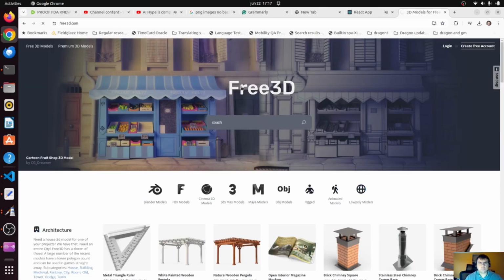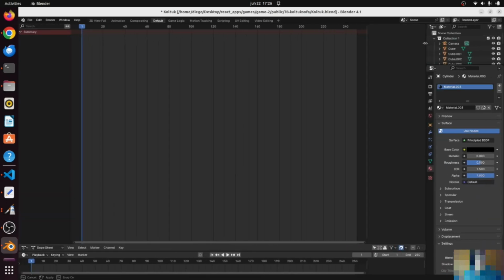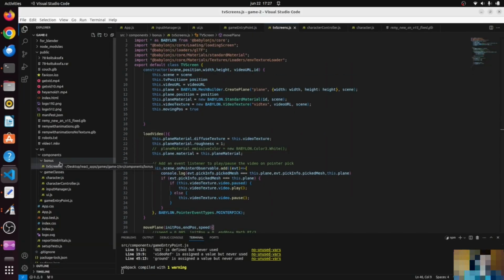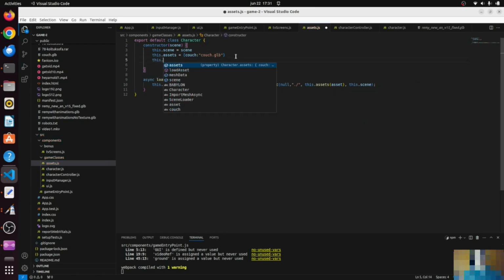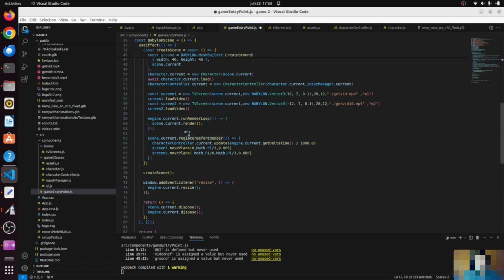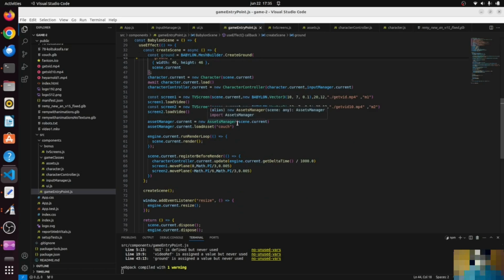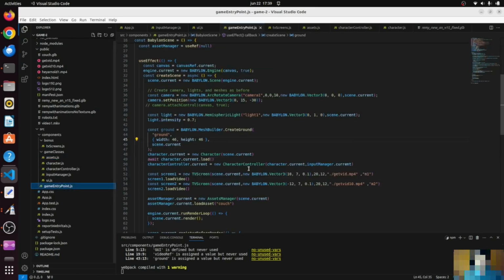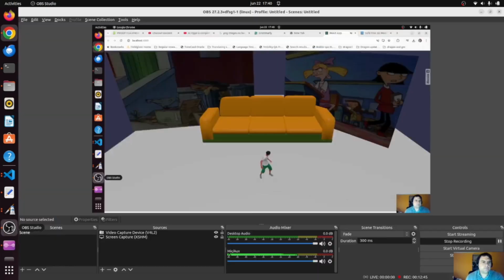Part 6 - BabylonJS Game main classes.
In this video, I implement an assets loader. I download a free 3D asset, put some color on it using Blender and then upload it to babylonJS.